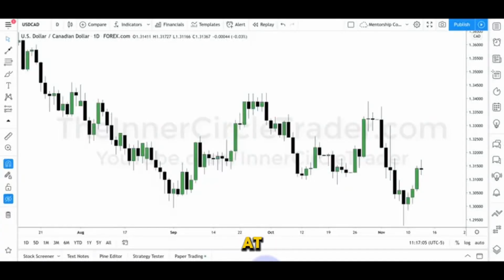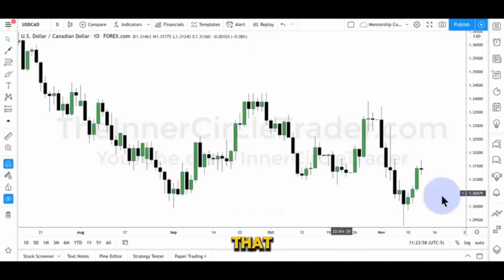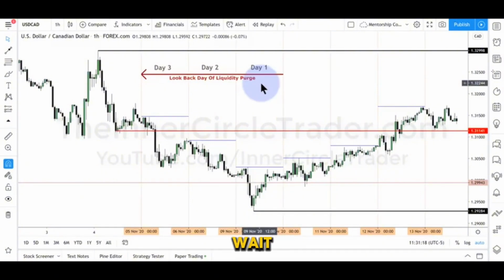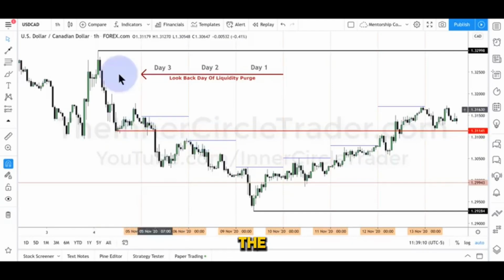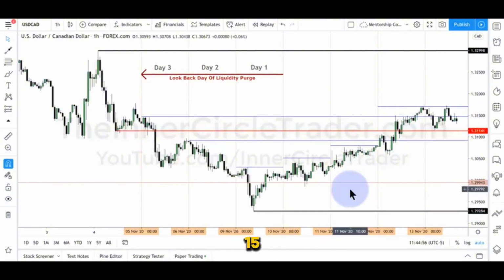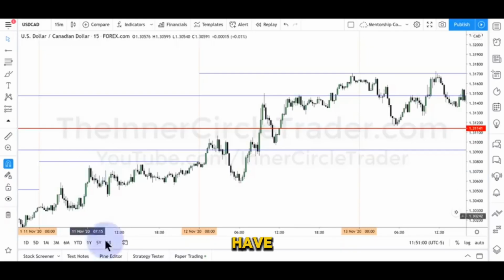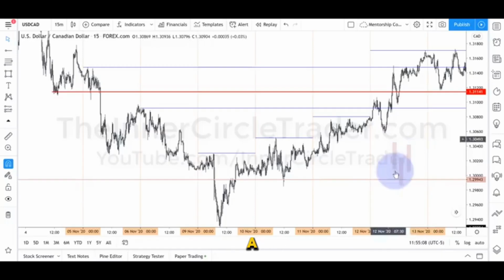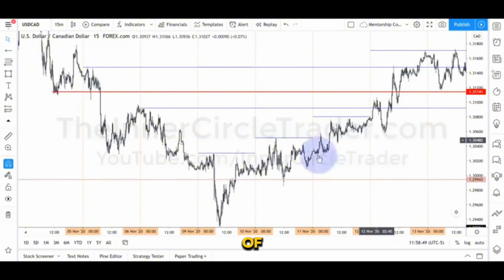ICT Reversal Strategy Explained